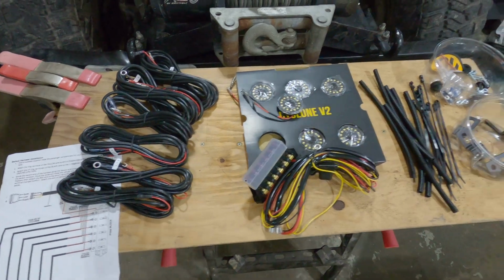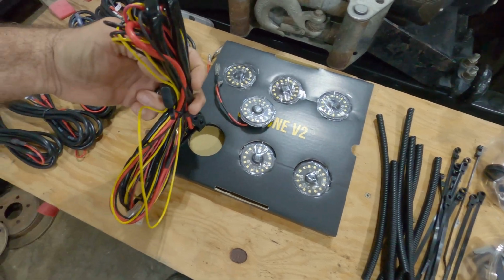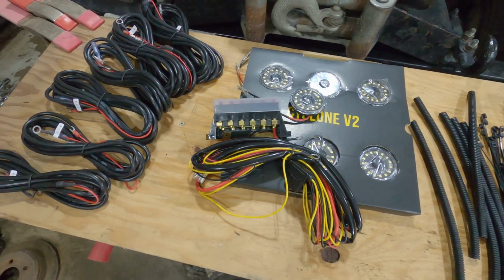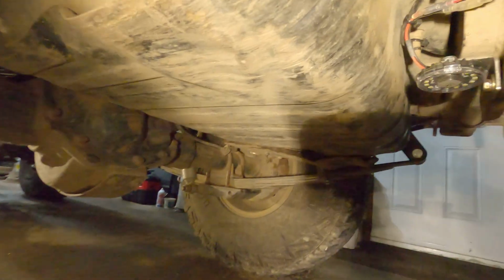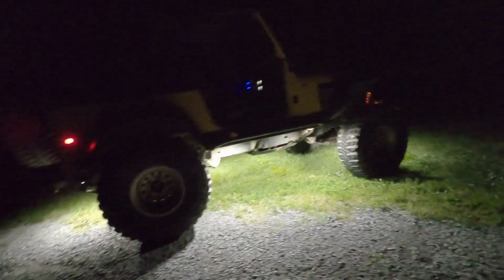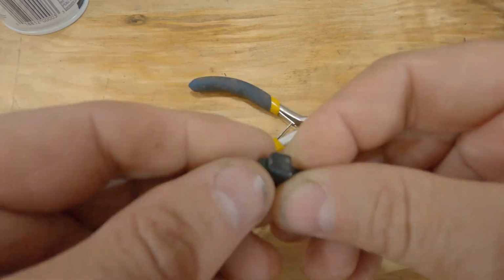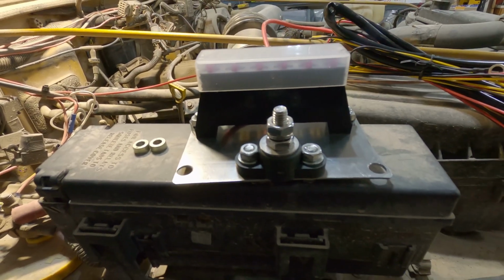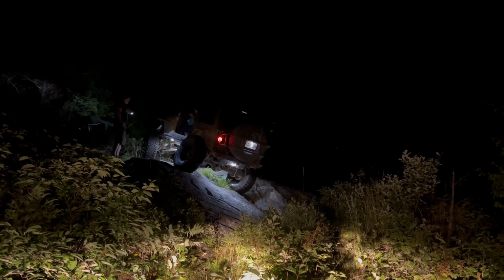KC Hilites Cyclone V2 rock lights on Jeep CJ7 and TJ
Holley RetroBright LED headlights video: VIDEO COMING SOON!

In this video you’ll see where I installed the KC Hilites Cyclone V2 lights on our CJ7 and TJ Rubicon. The light spread from these rock lights are really impressive!

00:00 Intro & unboxing
03:09 CJ7 Wiring
03:48 CJ7 Mock-Up & Install
05:35 CJ7 light spread
07:21 Cutting zip ties
08:22 CJ7 parts after install
09:03 TJ fuse block mounting plate & Mock-up
10:19 Testing on the trail